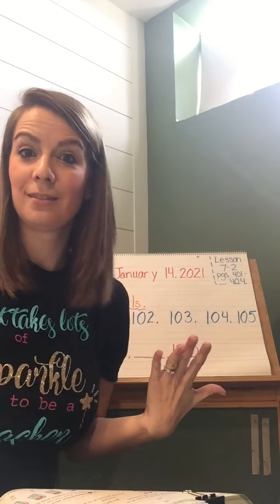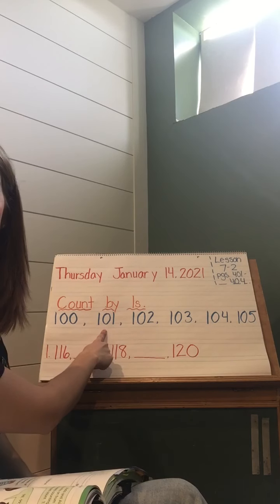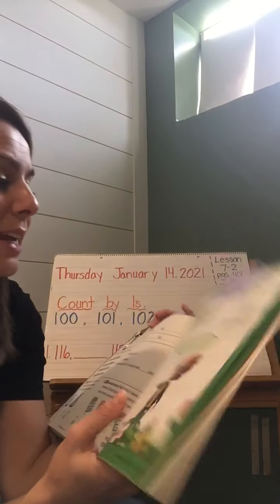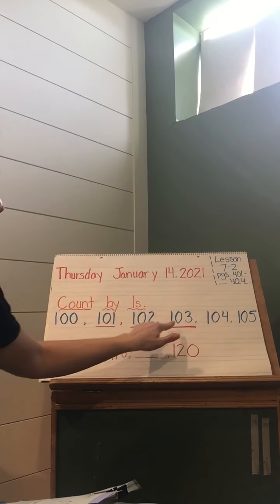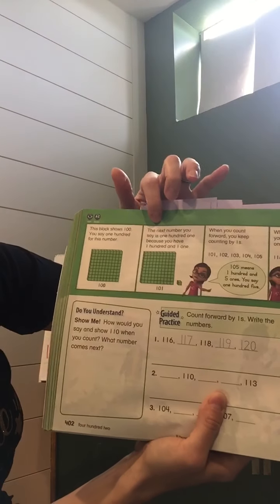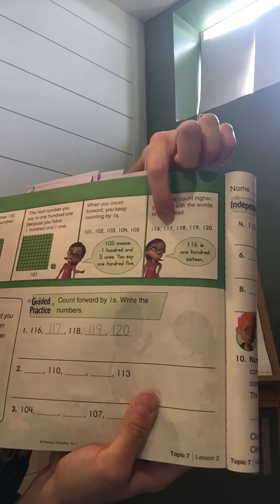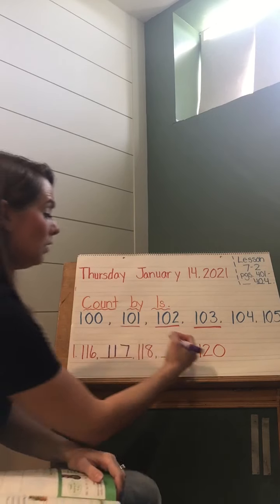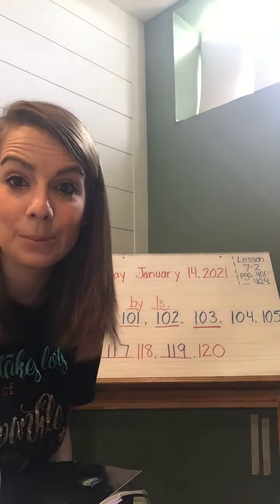1/14 Envision Math